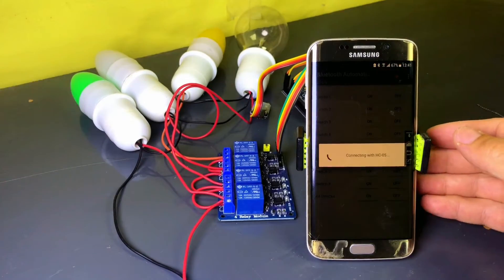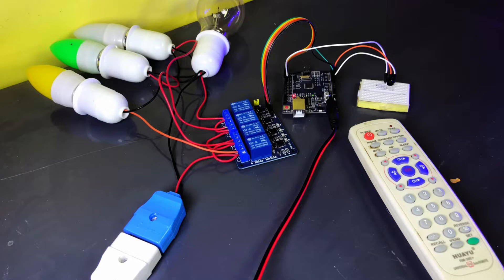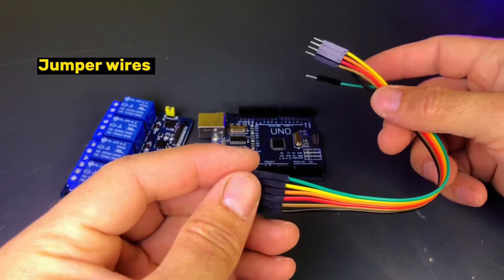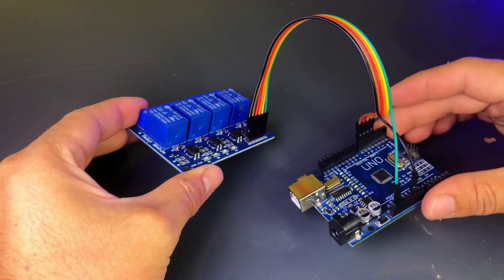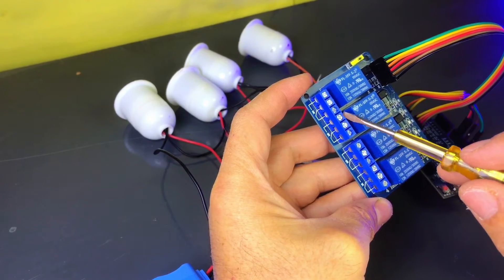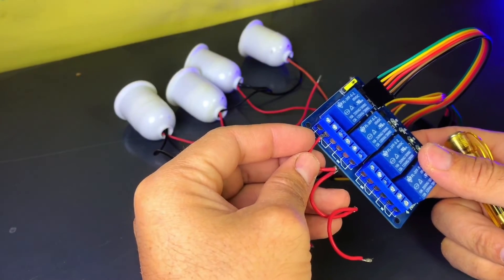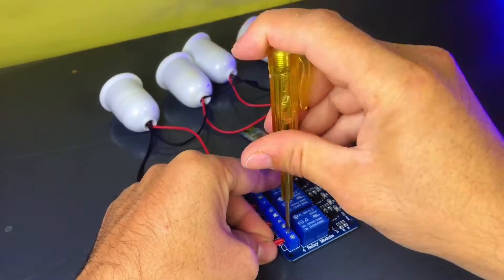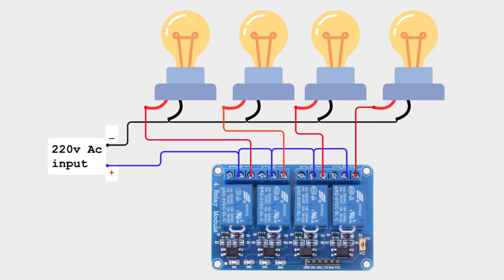Transforming Your Home With Hc-05 Home Automation Technology | Bluetooth controlled home devices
In this video, I’ll show you how to create a simple home automation system using an Arduino, HC-05 Bluetooth module, and a 4-channel relay module. With this project, you can easily control your home appliances like lights, fans, or other devices through your smartphone!

I’ll walk you through the step-by-step process of wiring, coding, and setting up the Bluetooth connection to control 4 devices remotely. You’ll also learn how to write Arduino code that responds to Bluetooth commands, allowing you to turn each device on and off wirelessly.

If you want to make your own smart home, this project is for you!

Topics covered in this video:

How to connect HC-05 Bluetooth module with Arduino
How to use a 4-channel relay module
Controlling devices via Bluetooth
Step-by-step guide for home automation with Arduino

Materials Used:

Arduino Uno
HC-05 Bluetooth Module
4-Channel Relay Module
Smartphone with Bluetooth app"

Related tutorial

Arduino home automation
HC-05 Bluetooth home automation
Arduino 4-channel relay tutorial
Bluetooth controlled home devices
DIY smart home project
Control appliances with Arduino and Bluetooth
Home automation with Arduino and HC-05
Bluetooth relay control using Arduino
Arduino home automation system
Wireless control of home devices
Arduino smart home tutorial
HC-05 Bluetooth Module with Arduino-MIT App Inventor